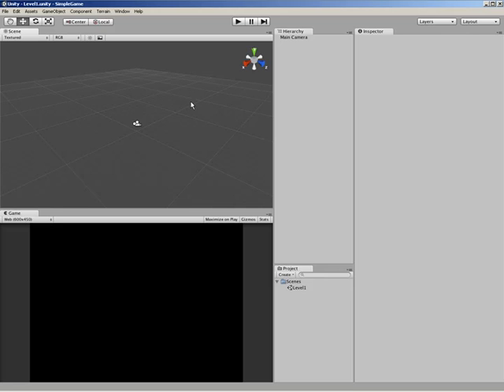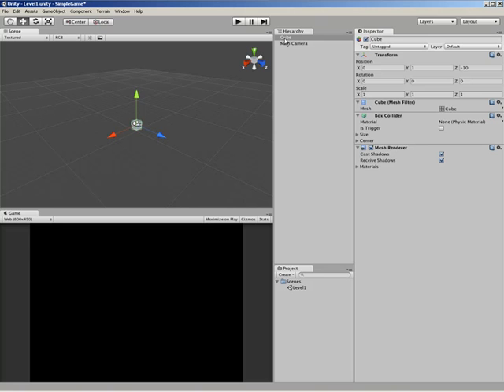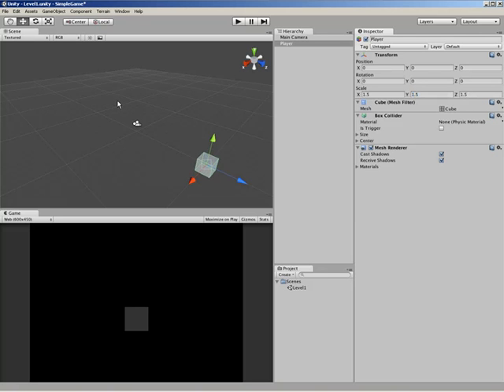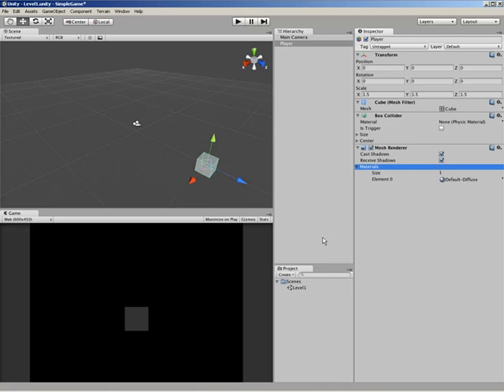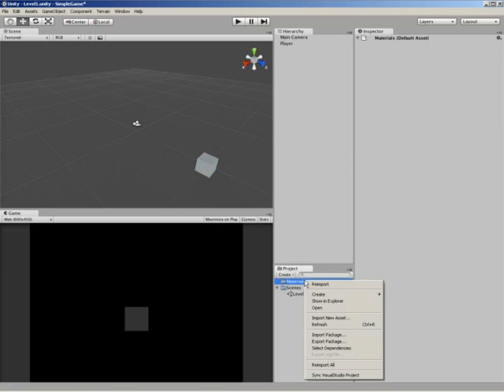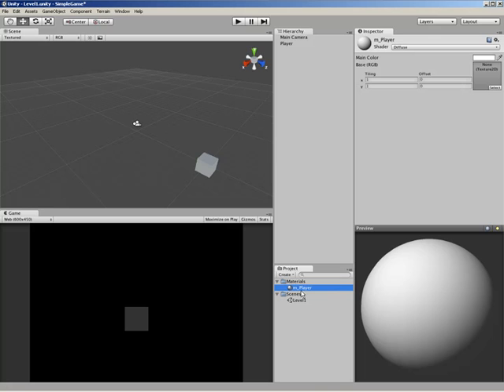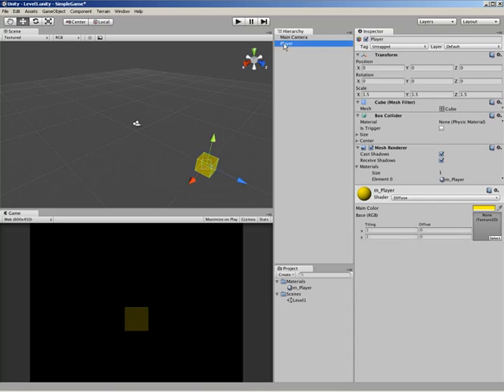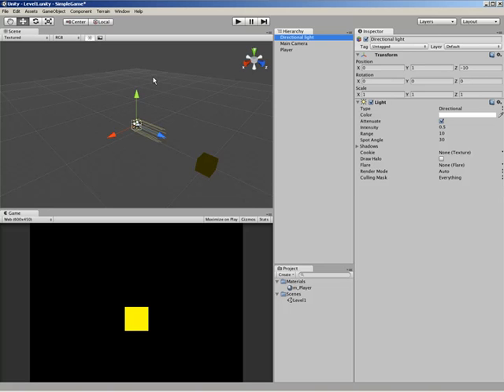Unity Intro 05 Creating the Player.